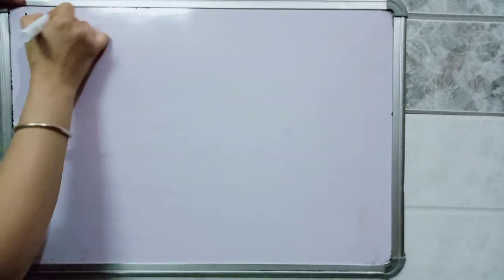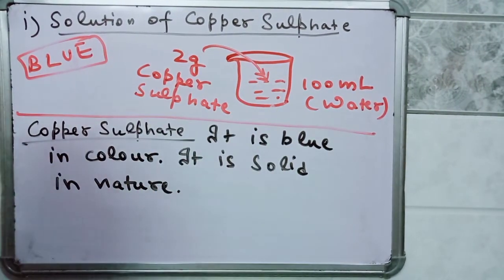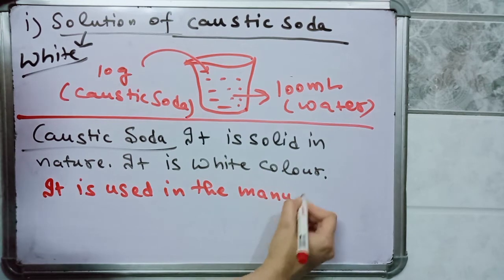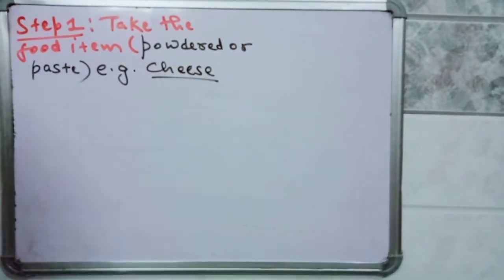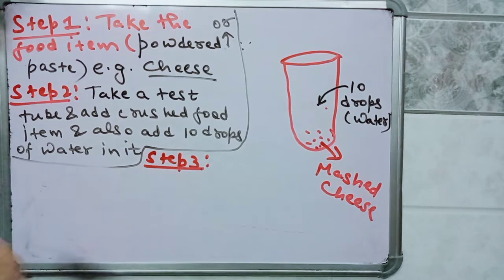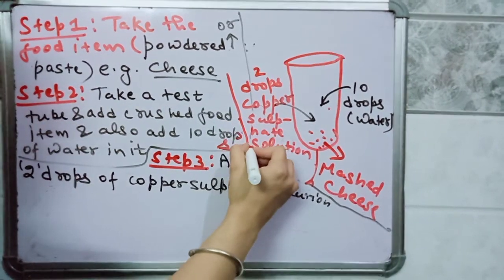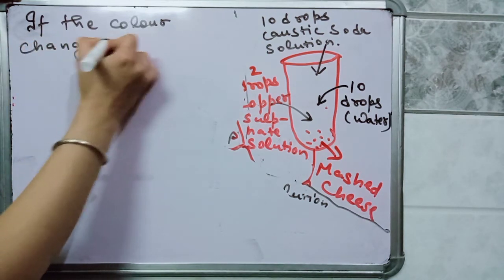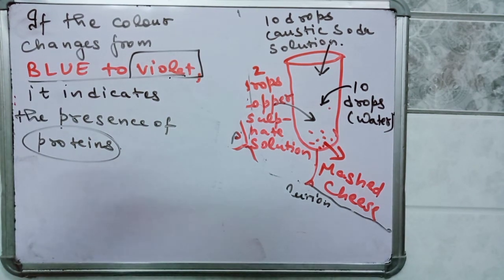How to test the presence of protein?||Chapter-2: Components of Food|| Class-6||Sub: Science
In this video you will understand how to test the presence of protein in foods.

Class:6

Subject: Science